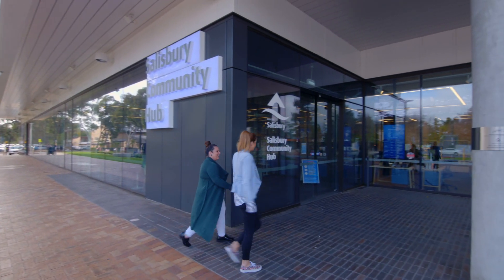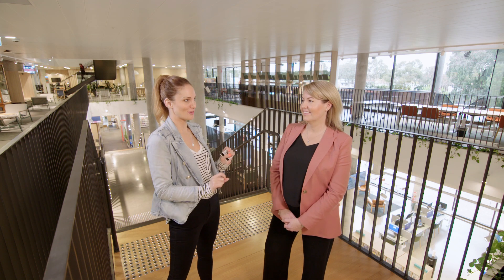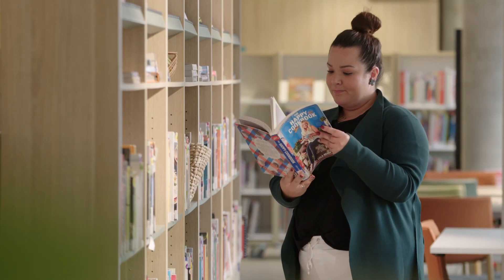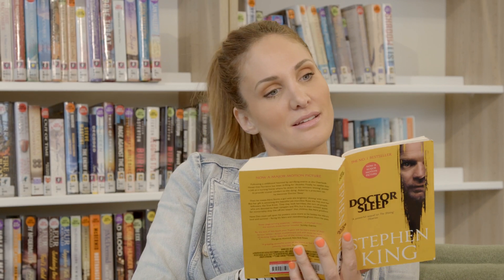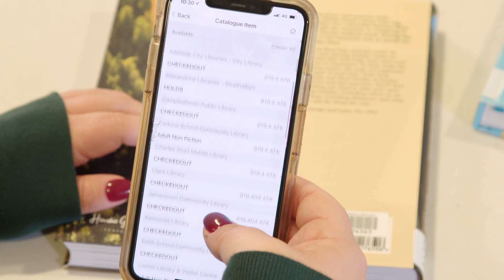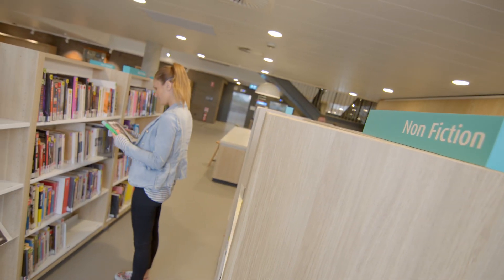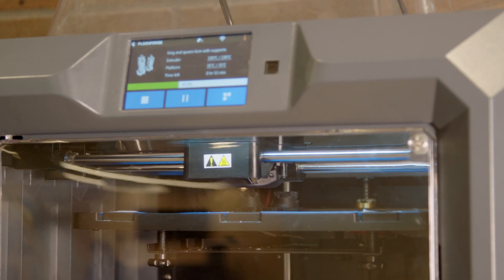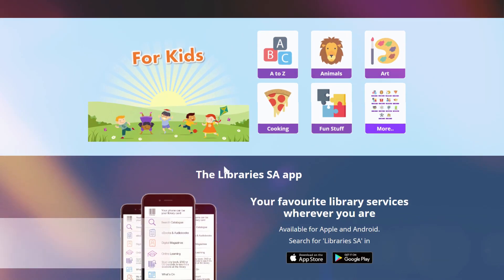Let us remind you how amazing SA's public libraries are!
Adelady TV, Season 5.